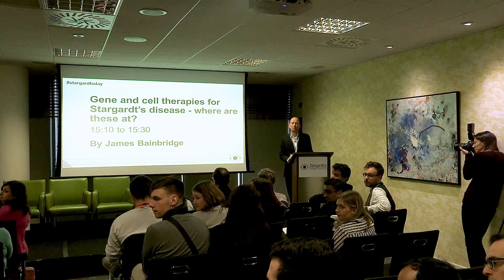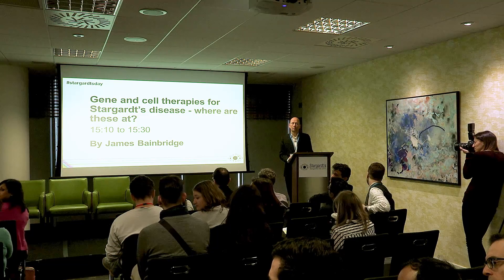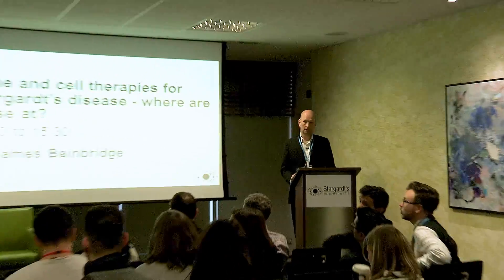06. Stargardt's Day 2017 - Gene and stem cell therapies by James Bainbridge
James Bainbridge provides an overview of some of the work into gene and cell-based therapies for Stargardt's disease and some of the challenges we need to overcome.